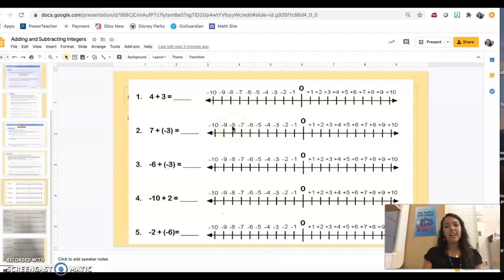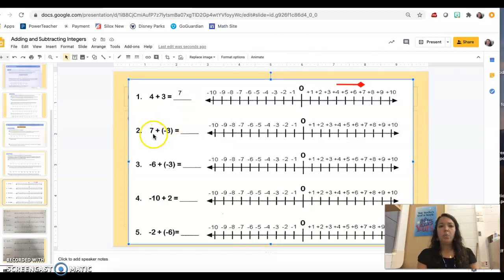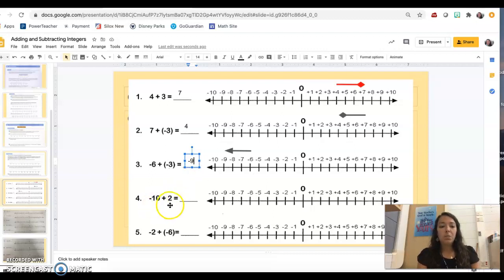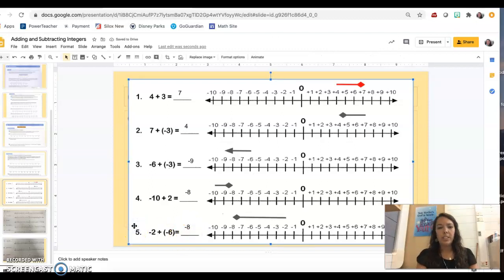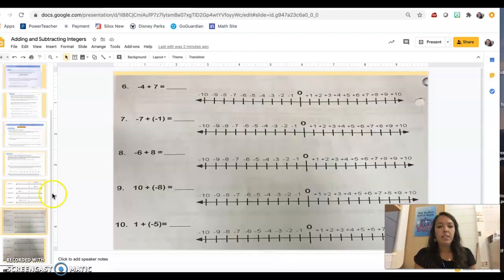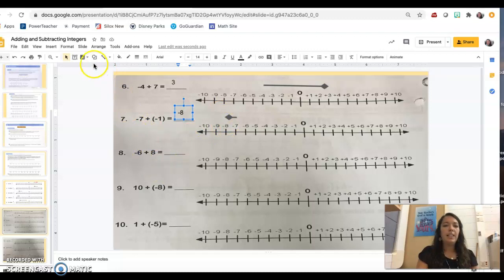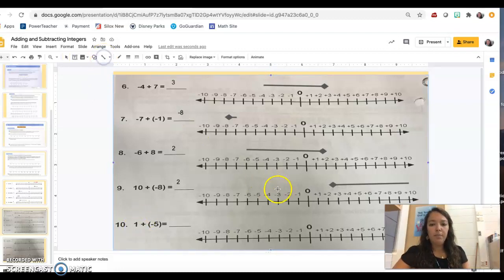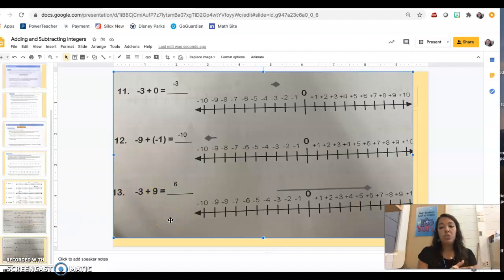Adding/Subtracting Integers on Number Lines (pt 3)